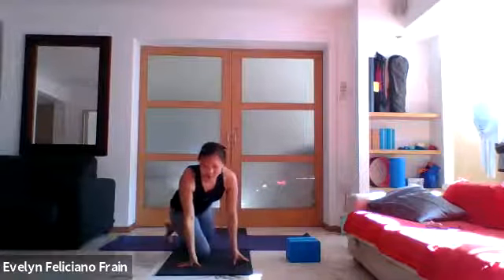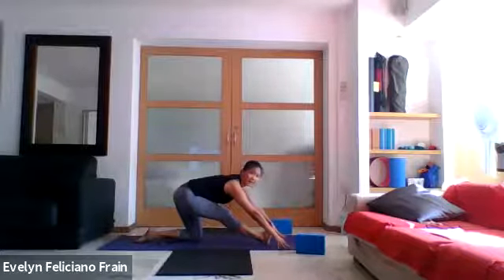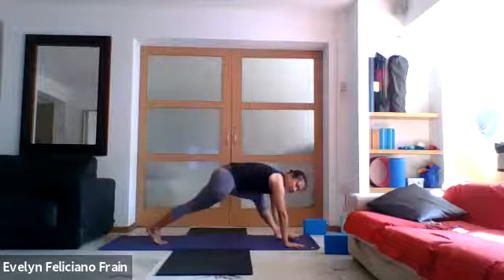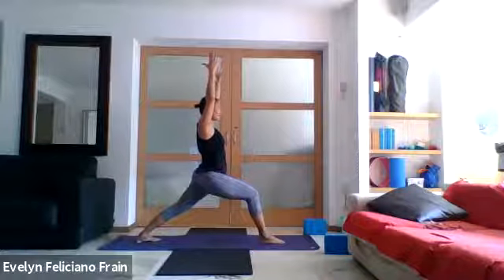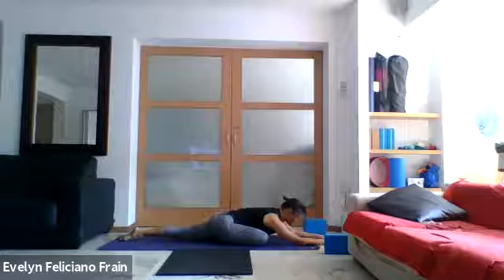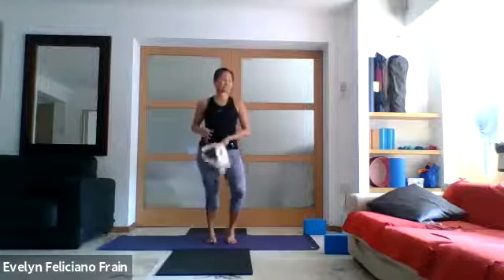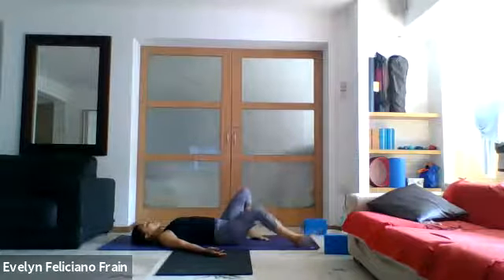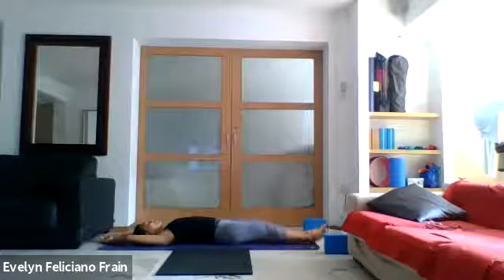Yoga Stretch - Yoga with Evelyn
This is a recorded Online Yoga class via Zoom. Enjoy the flow! Namaste! :)